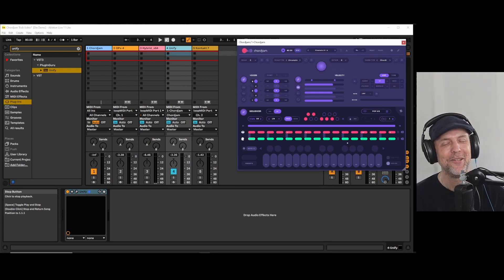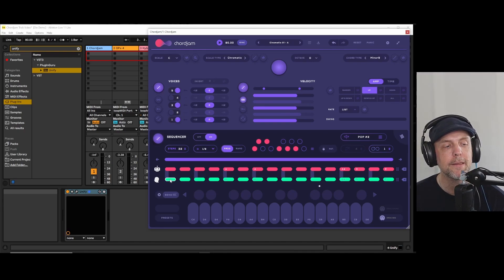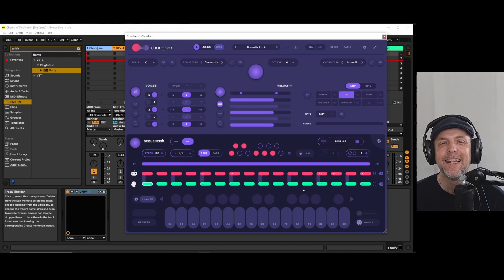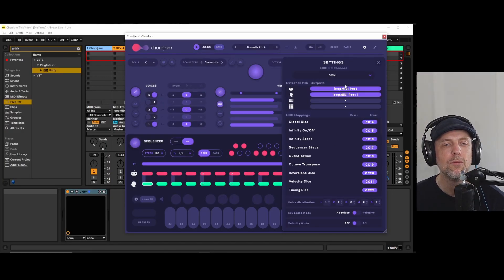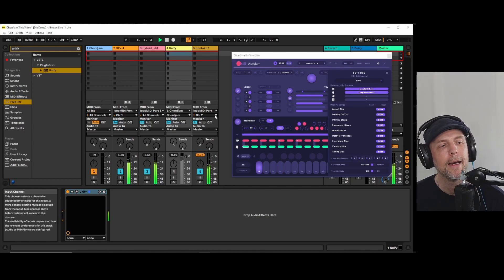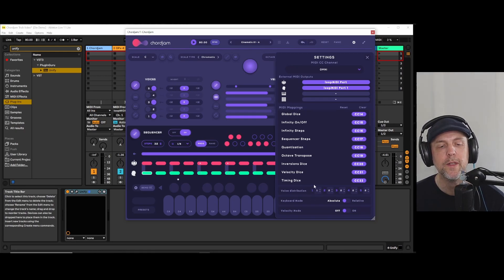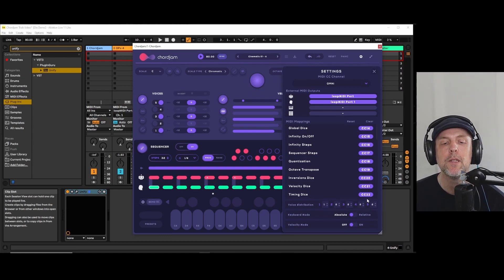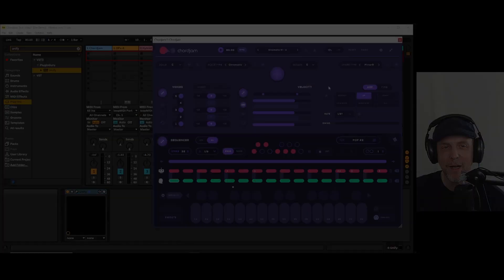The Chordjam Trick in Ableton Live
With this little trick you can route Chordjam's robot track and its user track to different virtual instruments in Ableton Live. You can also route different voices to different instruments. 🤯 I know! 😁
You can download LoopMidi here for free but keep in mind: it is donationware.